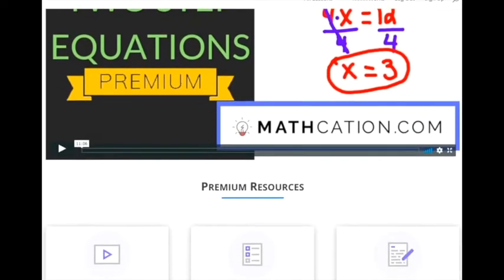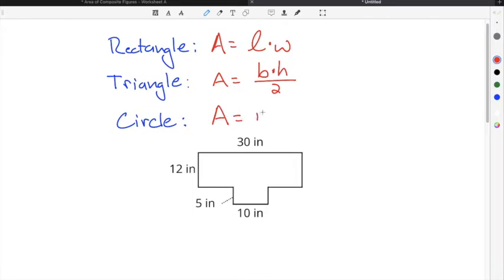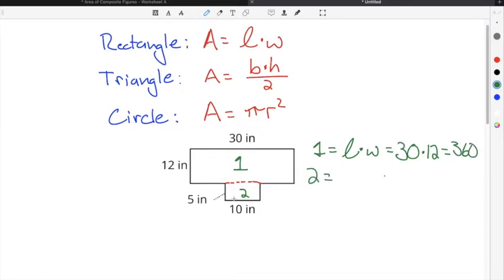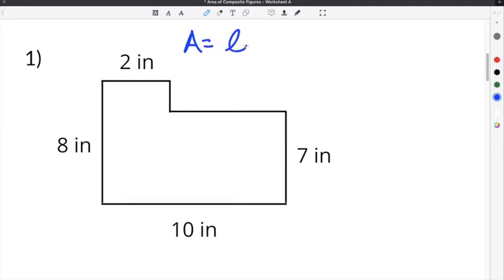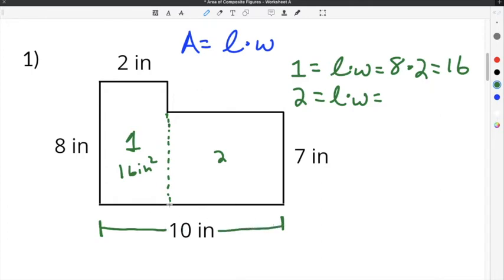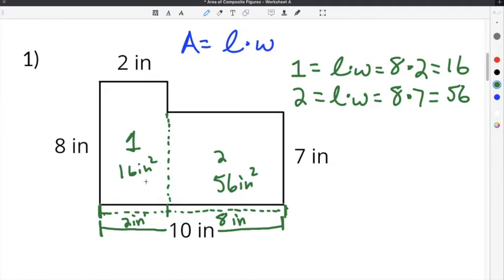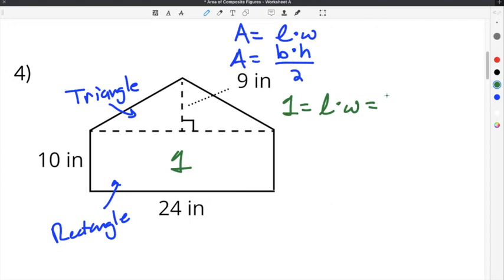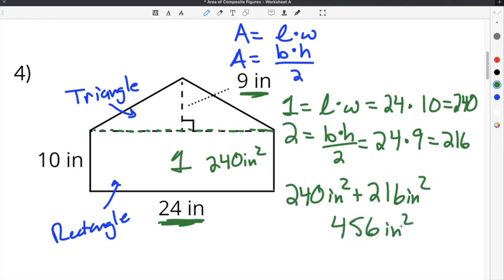Area of Composite Figures | 6th Grade | Mathcation.com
How to Find Area of Composite Figures

A Composite Figure is a 2-D figure that has an unusual shape. Composite Figures can be made up of many different shapes. In order to find how to find Area of Composite Figures you have to break the figure up into individual shapes. Usually you will break the Composite Figure up into squares, rectangles, and triangles. Once the Composite Figure is broken up into individual shapes you can find the area of each individual shape and then add them together. The sum of all the areas of the individual shapes will be the area of the Composite Figure.

About Mathcation: Mathcation has hundreds of resources that are available 24/7. Our lesson outlines, worksheets, and quizzes are easy to follow and make math goals easily achievable. All materials are designed to flow flawlessly throughout the lesson and to ensure that all aspects of content have been covered. You can be sure that you’ll find all your math needs on Mathcation. Mathcation is effective because we focus on real questions and examples that students face on standardized tests. Our resources provide questions and examples of varying levels of difficulty, from beginner all the way to mastery. We always make sure we cover all levels of understanding for each topic.